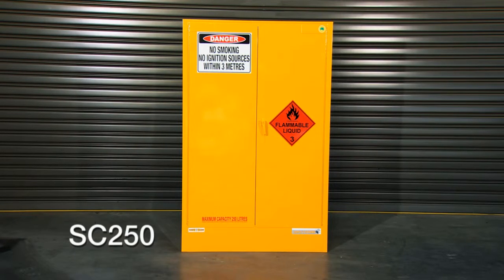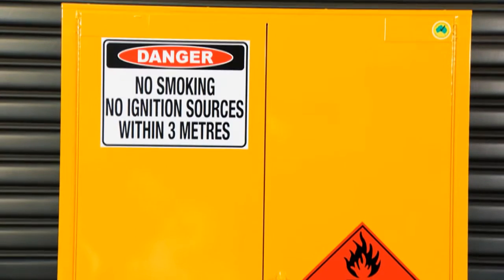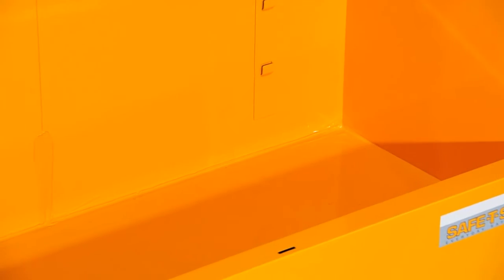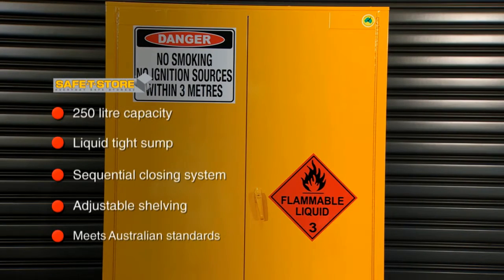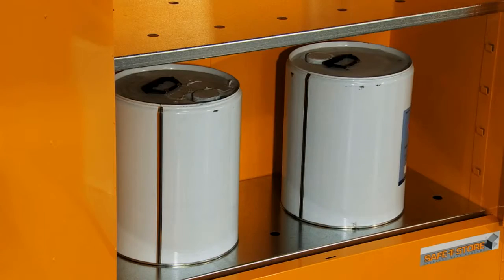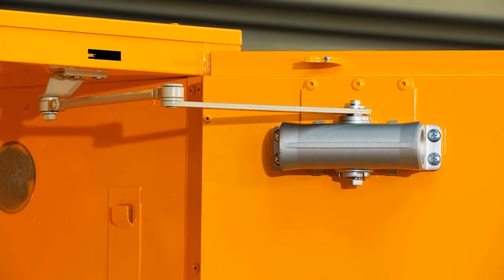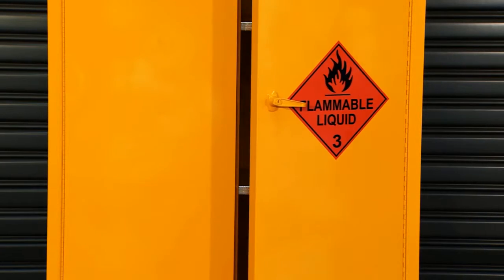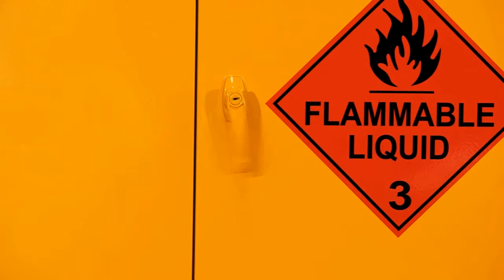250L Flammable Liquid Storage Cabinet: SC250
SC250™ flammable liquid storage cabinet with a 250 litre capacity and featuring the patented SAFE-T-CLOSE® sequential closing system.

Everyday safe storage for most classes of Dangerous Goods, fully compliant with legislative construction requirements. A well respected performer in all areas of Dangerous Goods storage throughout all industries.